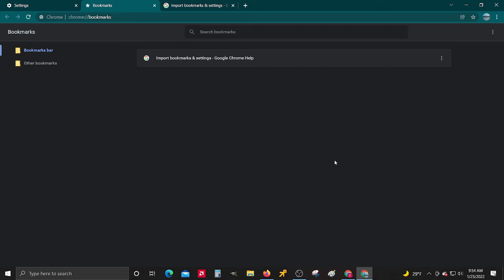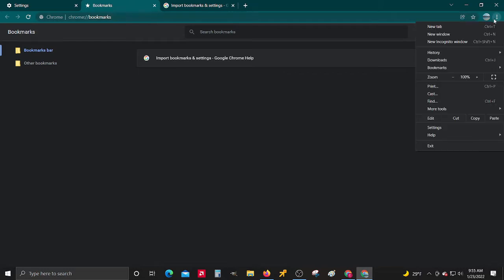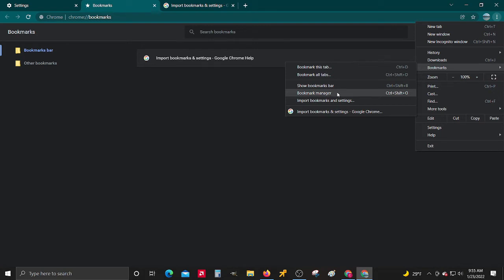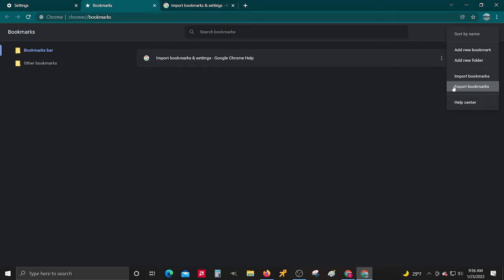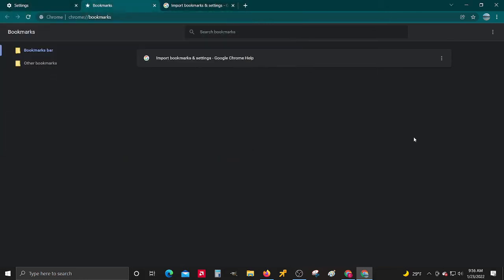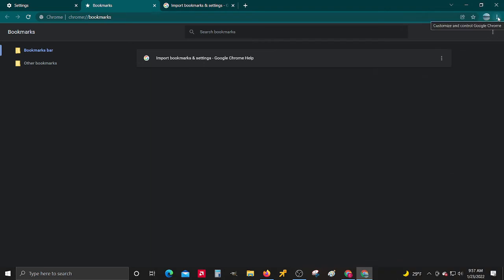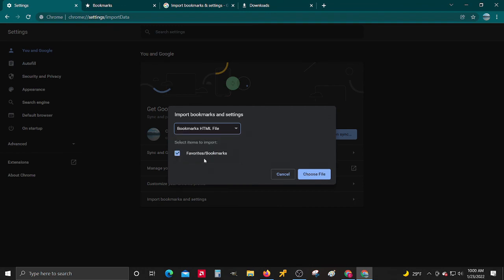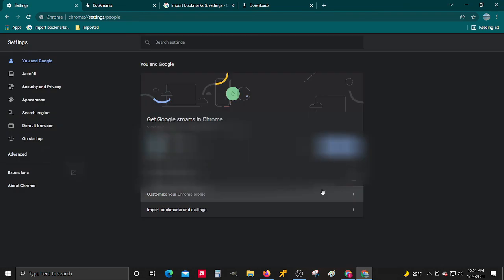How to Get or Transfer Bookmarks From one Google Chrome Account to Another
how to share bookmarks from a different google chrome account import export
how to import bookmarks to a different google account
Cant find my bookmarks google chrome
where are my bookmarks saved on chrome
How to move my bookmarks to another google chrome browser account.
Does syncing move my bookmarks to another google chrome account
How to get bookmarks from one google chrome account to another ?